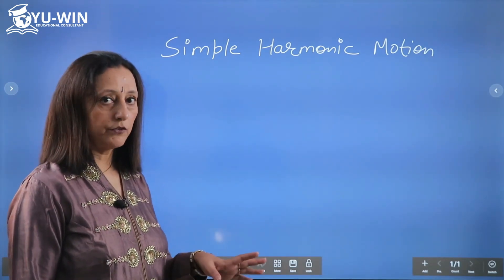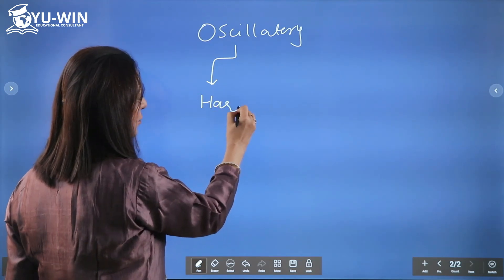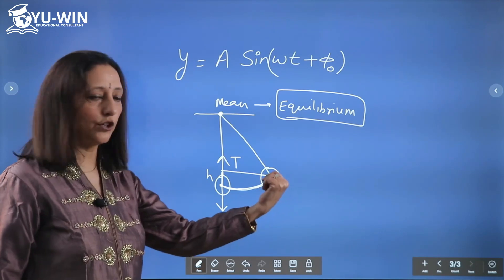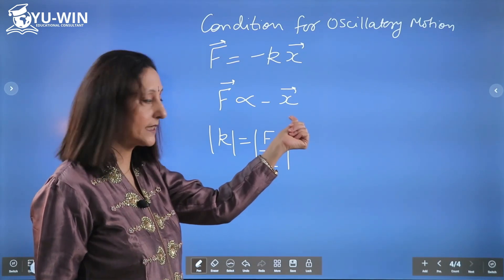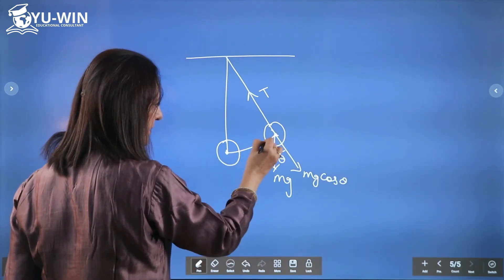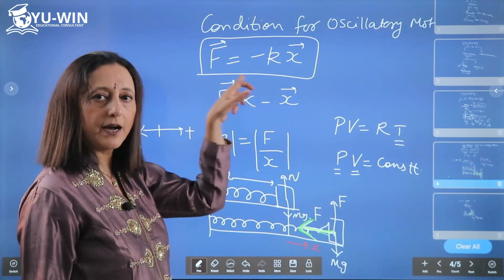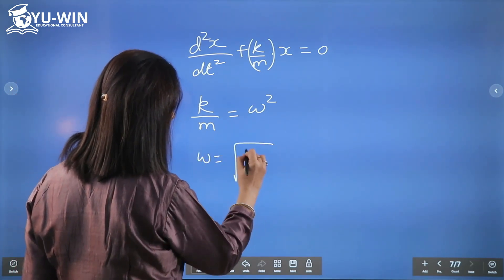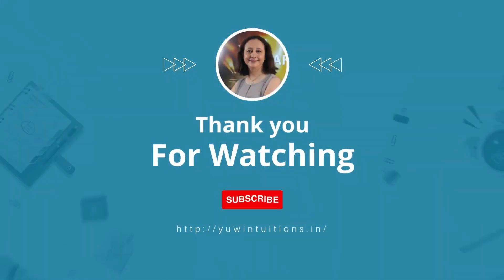Simple Harmonic Motion || Oscillations || Komal Grover